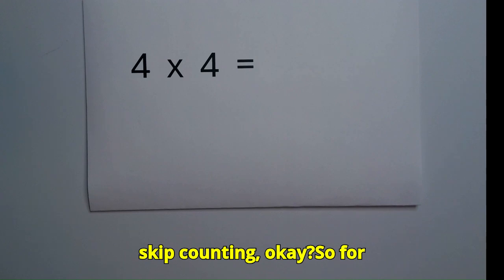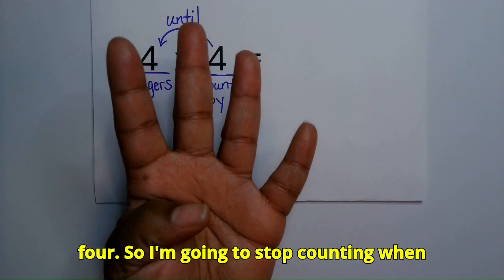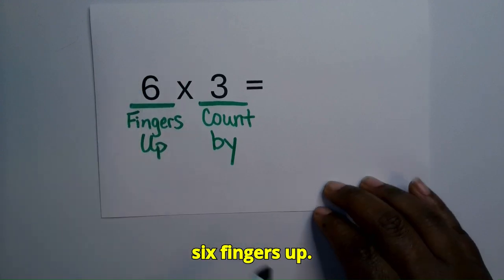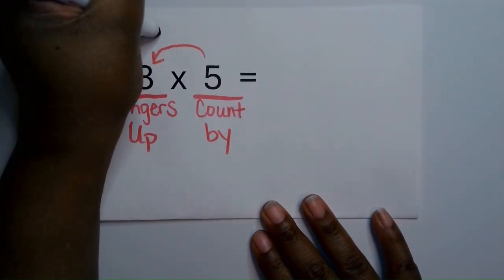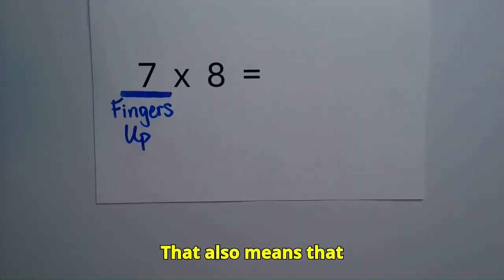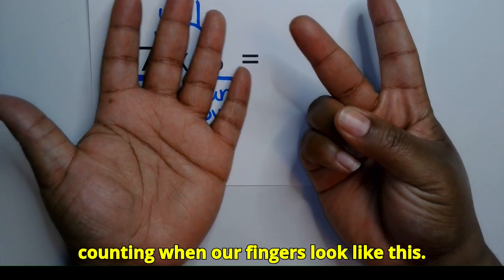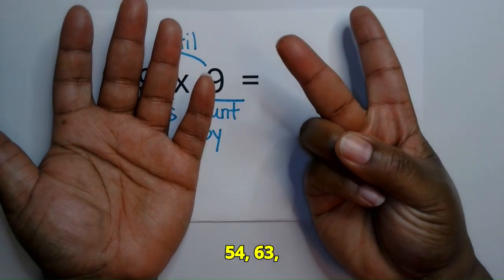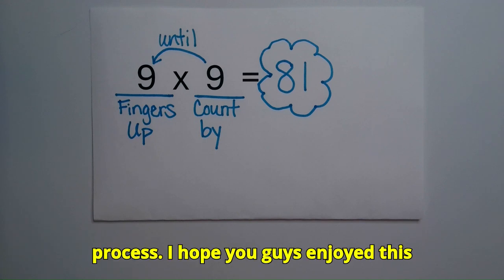Power in Skip Counting Part 2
Did you know your fingers can be a powerful tool in multiplication?  Well in this video, you will see how to use skip counting songs in conjunction with your fingers to solve multiplication facts!